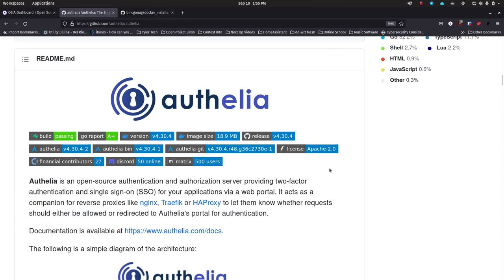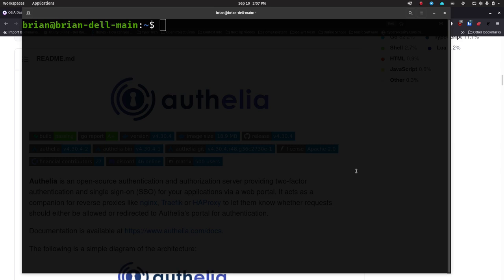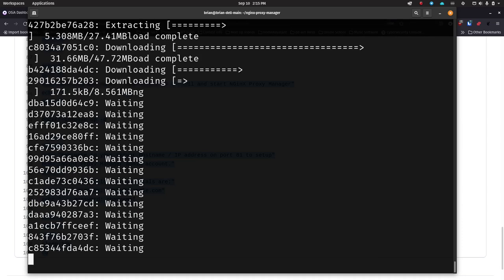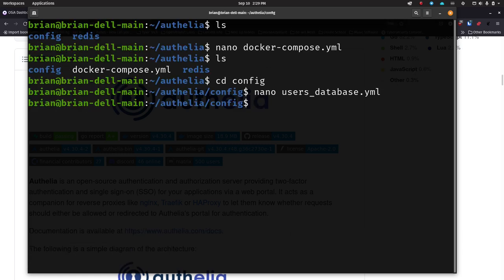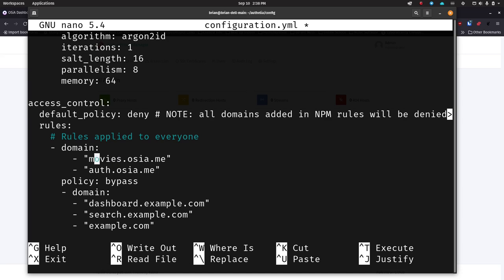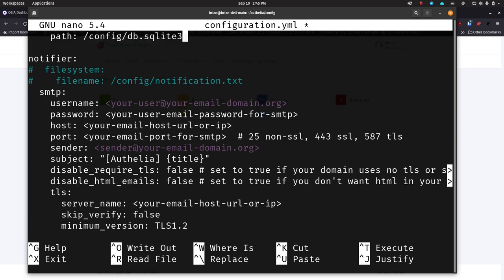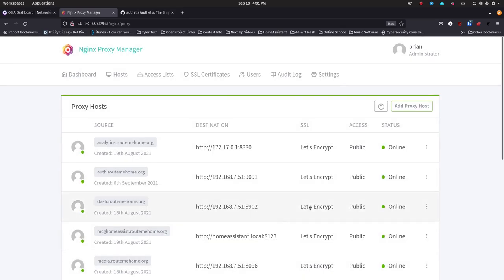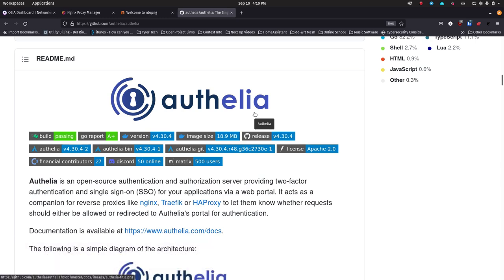Authelia - Free, Open Source, Self Hosted authorization and authentication for your web applications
Self hosting amazing open source software is the best feeling in the world. Knowing you're not tied to someone else's servers, whims, or quirks.  The ability to control how you use your own apps, and how and when you add more is what open source is all about.  But what about security?
I self host a lot of apps, and many of them don't have any built-in authentication.  While that makes it quite convenient to use them, it also makes me a bit fearful of what others may be able to do with my applications and websites.
This is where Authelia comes in.  Authelia provides a web application for authentication (make sure you are somone who should be using an application) and authorization (make sure you're permitted to use it) in front of your existing web applications.

=== Links ===
Shownotes

=== Timestamps ===

00:00 Beginning
00:09 Introduction to Authelia
03:05 Quick Demo of Authelia
03:50 Demo of 2-Factor with Authelia
05:50 Thank you to my Patrons at Patreon, and to my subscribers on YouTube
06:15 Getting Authelia Installed
08:30 Installing Docker-CE, Docker-Compose, and NGinX Proxy Manager
12:50 NGinX Proxy Manager initial UI Setup
14:15 Setup the Authelia docker-compose file
17:20 Create the users_database.yml file
19:35 Hashing your user password
21:10 Create our Authelia configuration.yml file
34:40 Run your docker-compose for Authelia
36:00 Test our Authelia Install
37:05 Setup our Authelia Entry in NGinX Proxy Manager
41:00 Setup Site Entries in NGinX Proxy Manager for Authelia